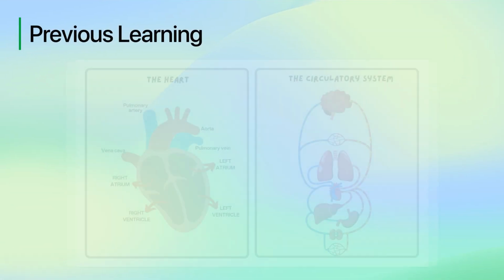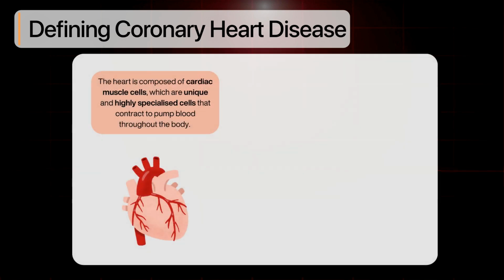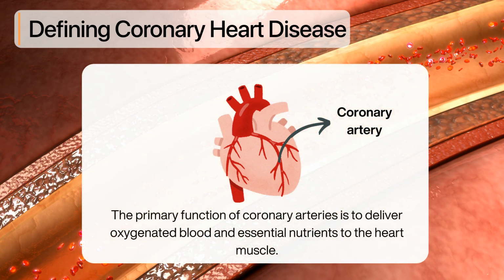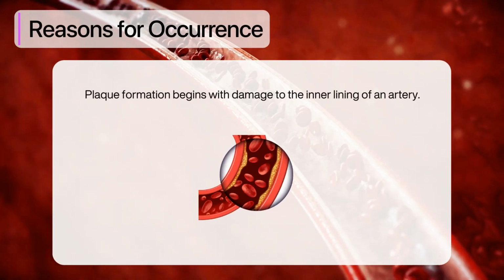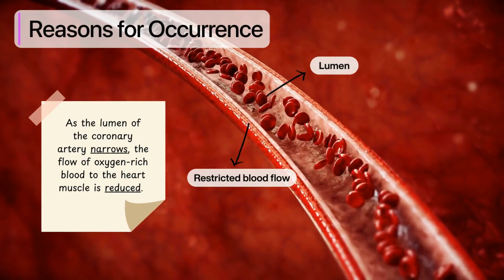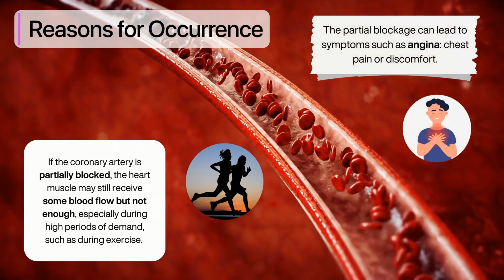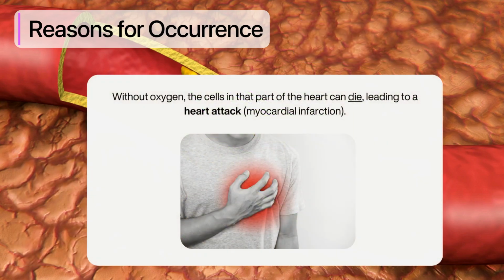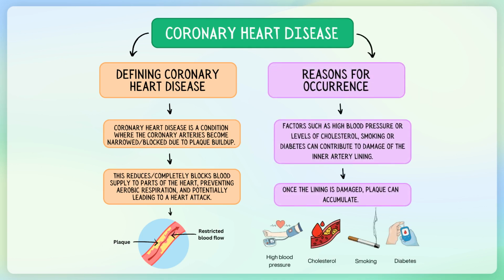Coronary Heart Disease: A Non-Communicable Disease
Welcome to our lesson on Coronary Heart Disease, a critical non-communicable condition affecting heart health. In this video, we’ll guide you through understanding what coronary heart disease (CHD) is and how it develops. This lesson is essential for learning how to recognise, prevent, and manage this serious cardiovascular condition.

📚 In this lesson, you will learn:

- How to define coronary heart disease and understand its implications on heart health.
- How coronary heart disease occurs due to the narrowing or blockage of coronary arteries.
- How the buildup of plaque leads to the narrowing of arteries that supply blood to the heart.
- The role of factors such as high blood pressure, cholesterol, and lifestyle choices in damaging arteries.
- How to spot symptoms of coronary heart disease like angina and understand the risk of heart attacks.

✨ Key concepts covered:

- Heart and blood vessel structure: Refresh your understanding of the heart's anatomy and its blood supply via coronary arteries.
- Plaque formation: Learn how damage to arterial walls contributes to plaque buildup and narrows arteries.
- Impact of lifestyle and genetics: Discover how lifestyle choices and genetic predisposition affect the development of coronary heart disease.
- Recognising symptoms: Understand the signs of reduced blood flow to the heart and the potential for heart attacks.

By the end of this lesson, you’ll have a solid grasp of the mechanisms of coronary heart disease, equipping you to discuss prevention and treatment strategies effectively.

🤔 Common Questions Answered:

- What is coronary heart disease, and how does it occur?
- How do arteries become blocked, leading to coronary heart disease?
- What causes plaque buildup in coronary arteries?
- How does lifestyle influence coronary heart disease?
- What are the symptoms of coronary heart disease to watch for?
- How does coronary heart disease lead to a heart attack?
- How can one prevent and manage coronary heart disease?
- What role do the coronary arteries play in heart health?

Join us at Sophos Education for more lessons on GCSE Biology to deepen your understanding of human health and disease!